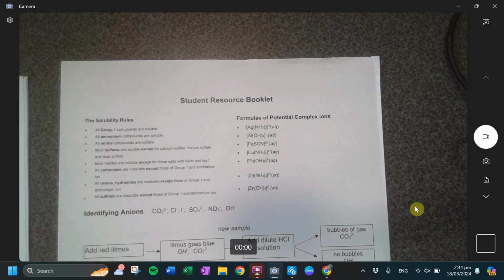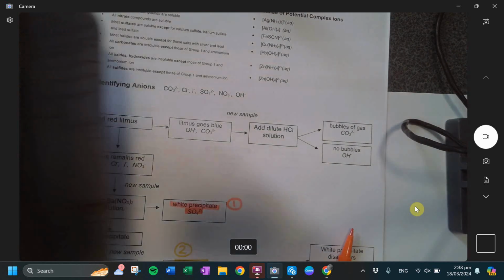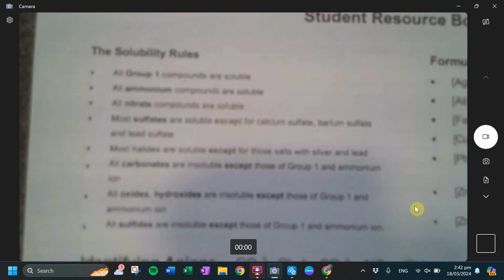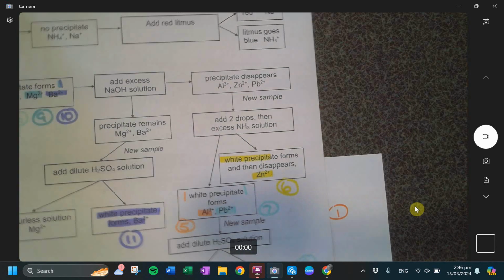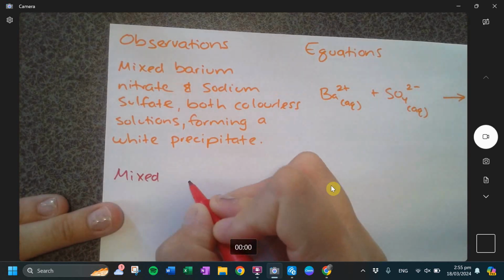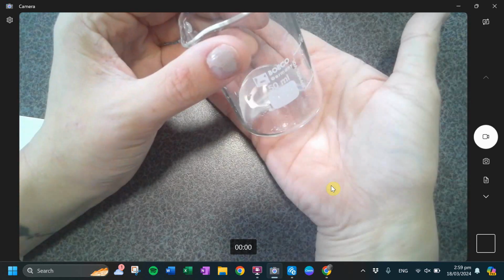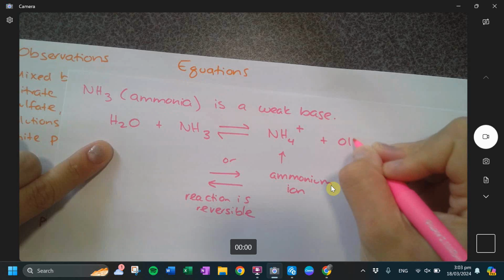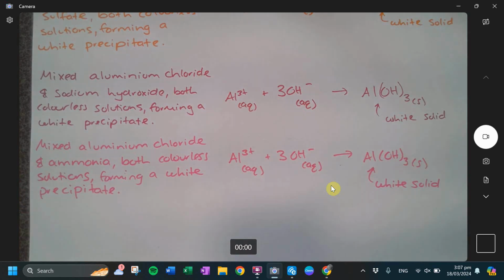3. Precipitations Reactions